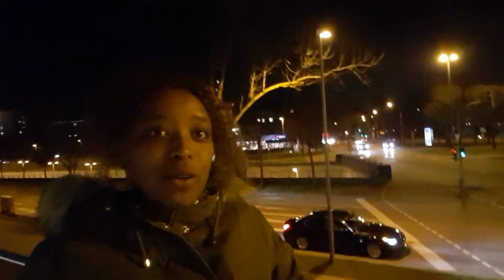Learn Kikuyu basics